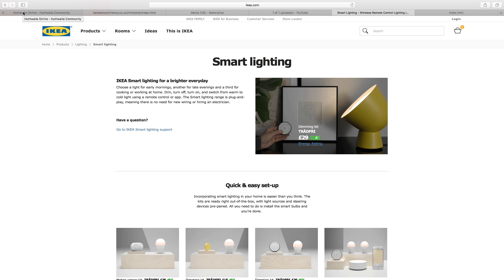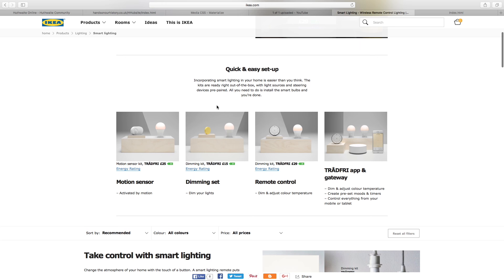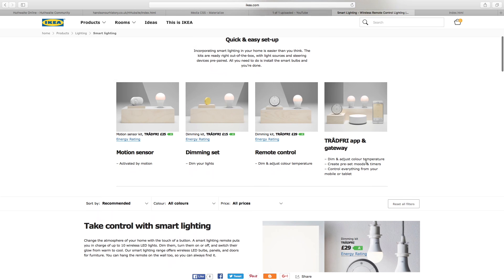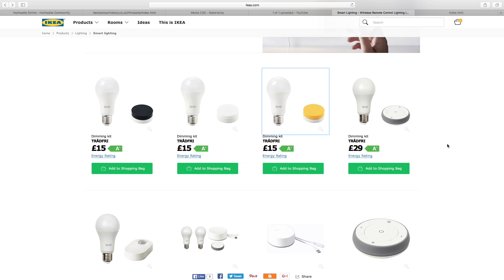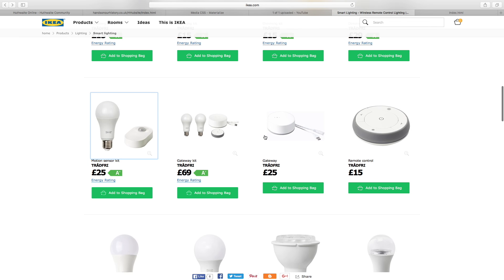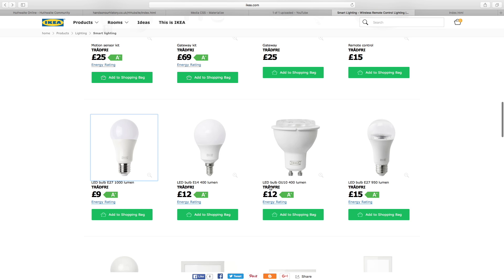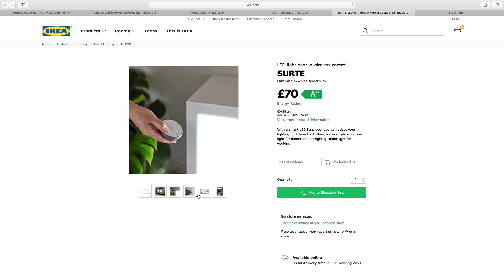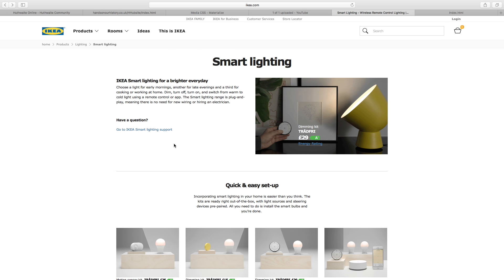Ikea smart Lighting - WOW really cheap!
Ikea have launched a new smart lighting range here in the UK and other countries, it looks great and I am browsing the website to look at what they have to offer. Hopefully this will work with the Amazon Echo, but time will tell. I am hoping to buy some of these very soon to try them out.